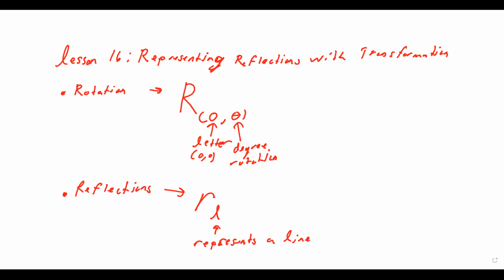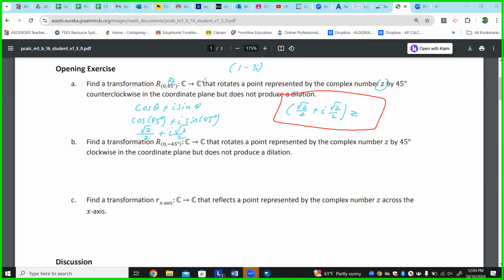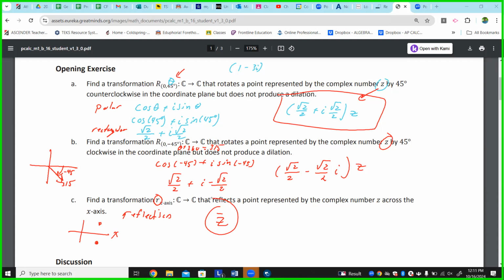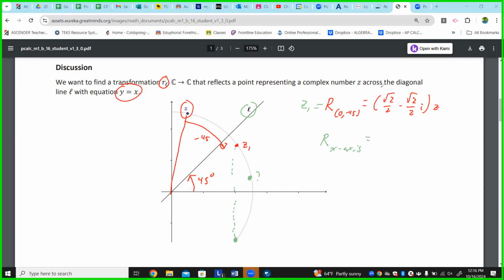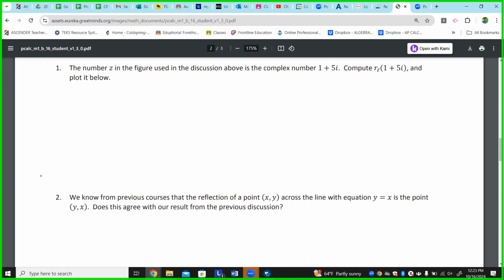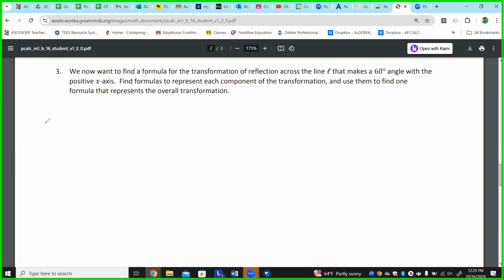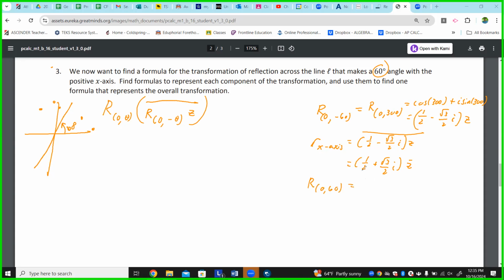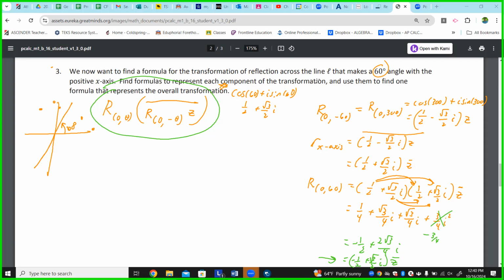Lesson 16: Representing Reflections with Transformations